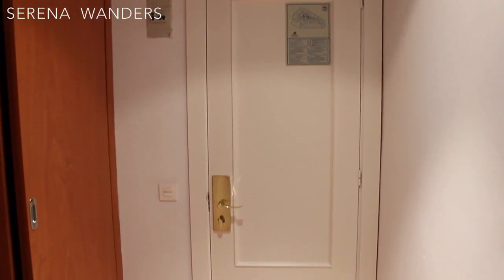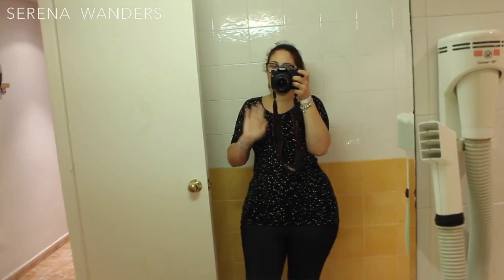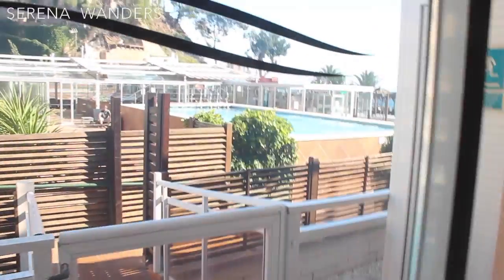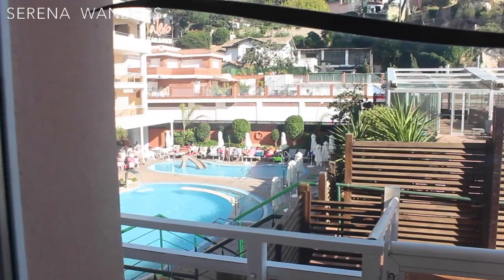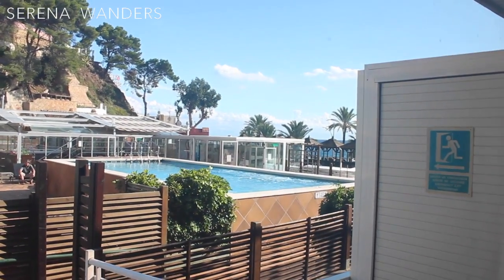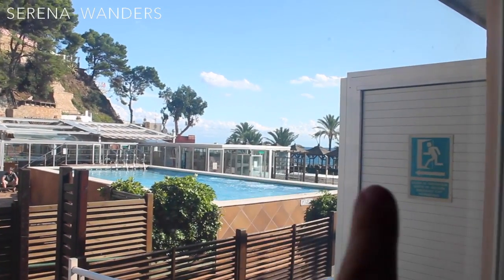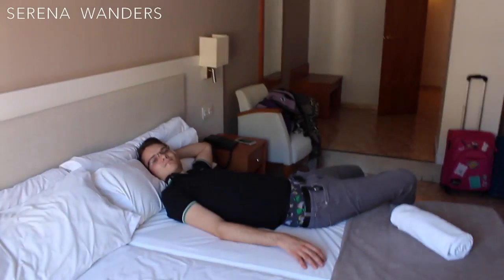❤ LLORET DE MAR TRAVEL DIARY // VLOG ❤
Hello Wanderinos!
It's been a while since I last posted something, and of course it's because I WAS ON HOLIDAY!
This time I got to travel somewhere new: Lloret de Mar!
I went there with my boyfriend Ghislain, late september, to relax, recharge our batteries, explore, appreciate the good food...and doing absolutely nothing!
Many of you may know this town for her nocturnal crazy life, honestly we went there just to enjoy the beautiful sea, the little souvenir shops, the amazing food...and the Spa of the hotel as well, since we weren't that lucky with the weather!
I really hope you enjoy this vlog, it's a very chilled and calm one, just like our holidays were, and I really wanted to let you guys feel the same!

Macciao Wanderinos!
E' da un po' che non posto nulla, e ovviamente é perché SONO PARTITA IN VACANZA
Anche questa volta sono riuscita a viaggiare verso una nuova destinazione: Lloret de Mar!
Sono partita con il mio ragazzo, Ghislain, verso la fine di settembre, per rilassarci, ricaricare le pile,esplorare, goderci il cibo delizioso. e non fare assolutamente nulla!
Molti di voi avranno sentito parlare di questa località per la sua vita notturna molto movimentata, a dire il vero noi eravamo lì per goderci il mare cristallino, i negozietti di souvenirs, i piatti gustosissimi...e la Spa dell'hotel, perché purtroppo ha piovuto quasi tutto il tempo!
Spero che questo video vi piaccia, é molto calmo e rilassante,proprio come le nostre vacanze, e volevo trasmettervi questa sensazione!

Lo apprezzo tantissimo!  ❤